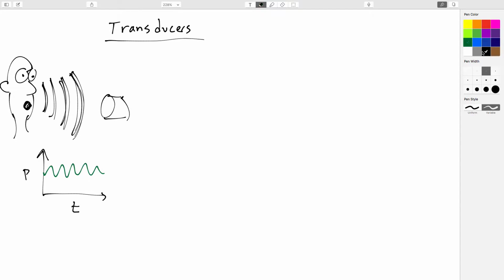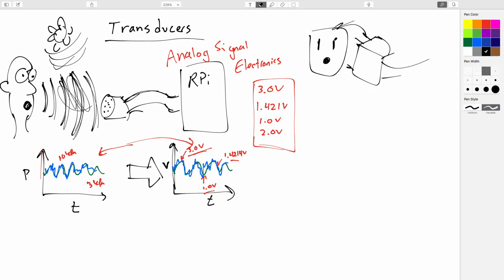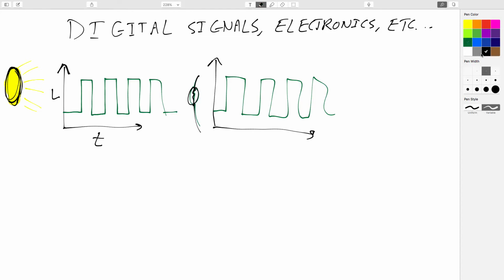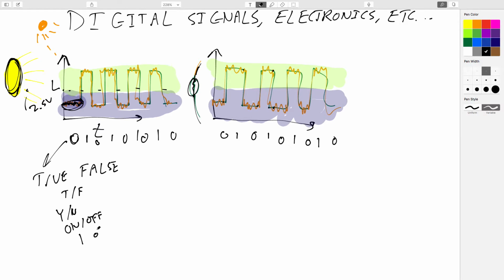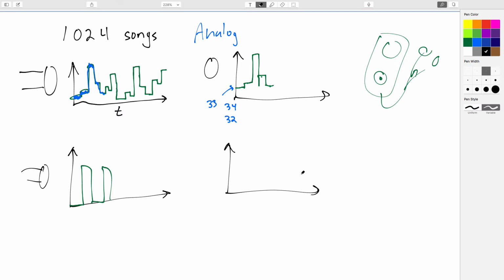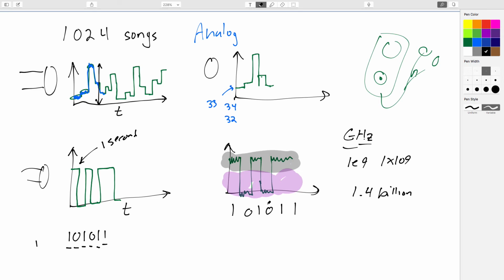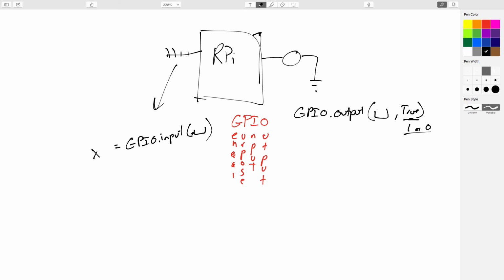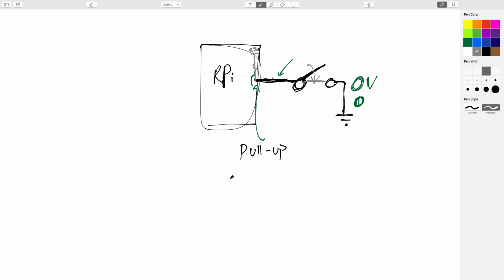Signals in Analog and Digital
Just some musings on digital and analog signals to go along with Labs 02, 03, 04, etc...